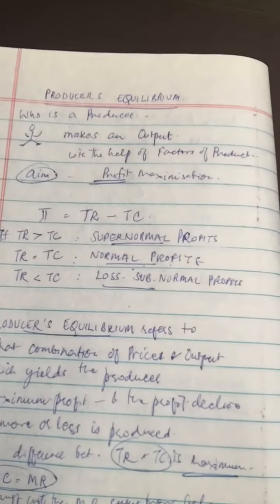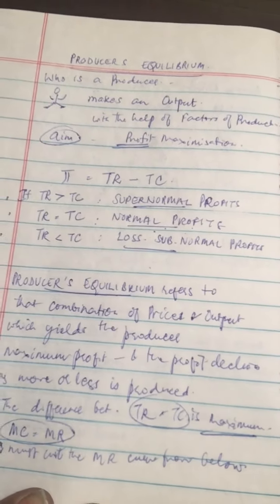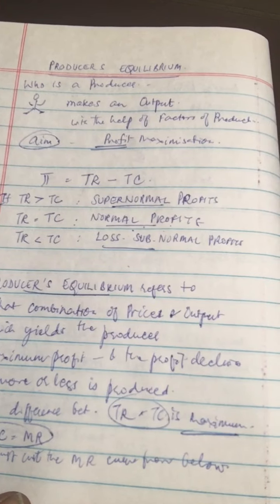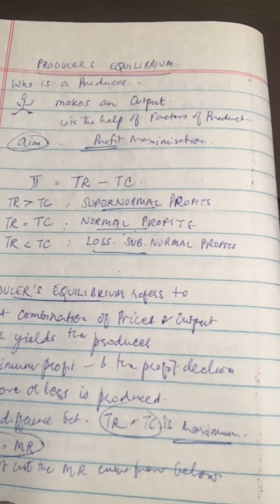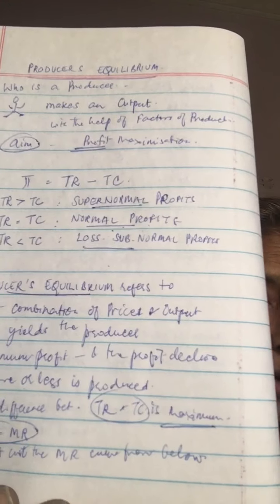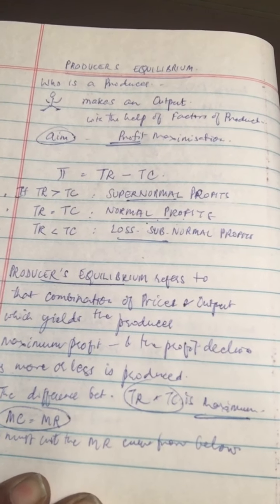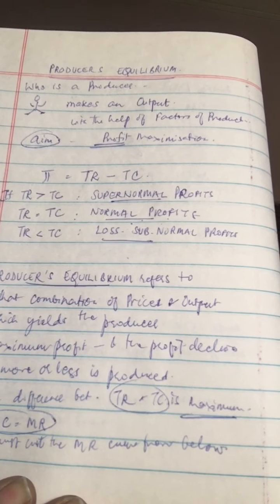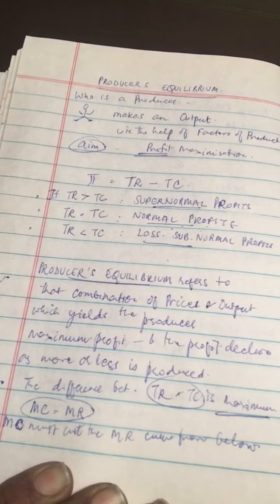Class XI: Producer’s Equilibrium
(CBSE) Unit6 Micro Economics